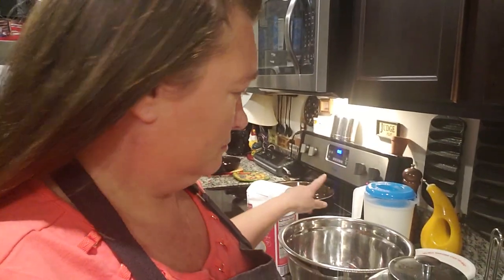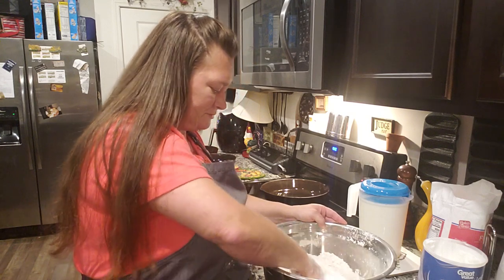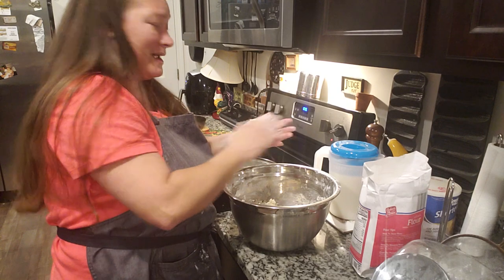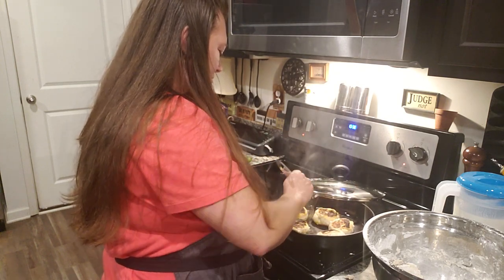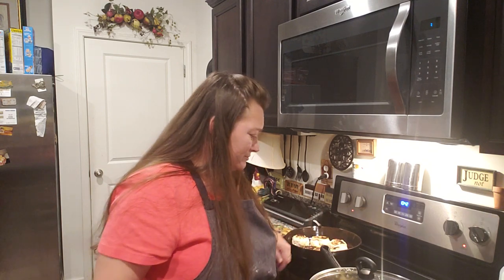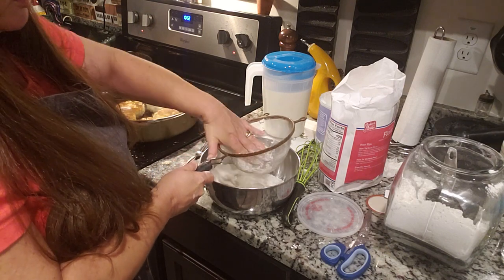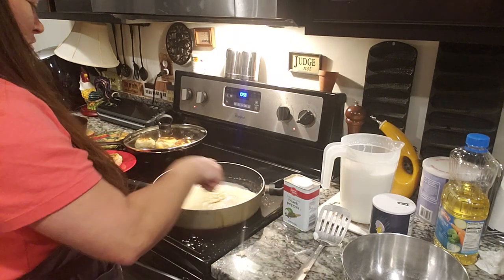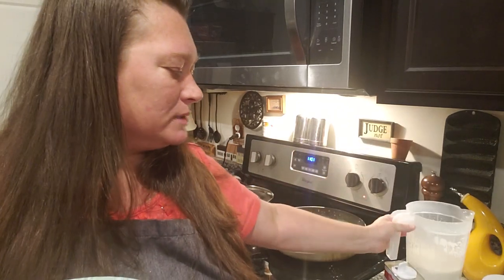Making Biscuits On My Stovetop!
Also making gravy!